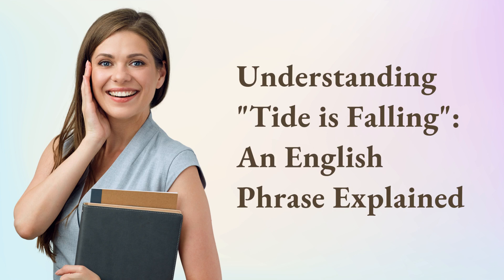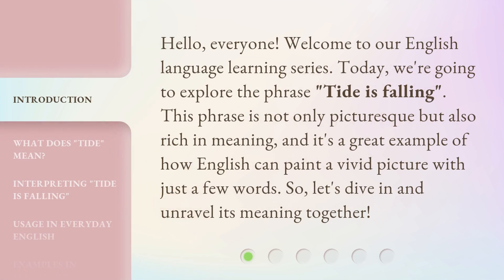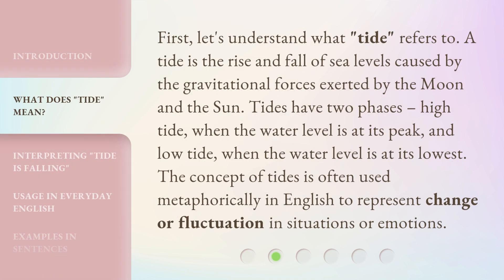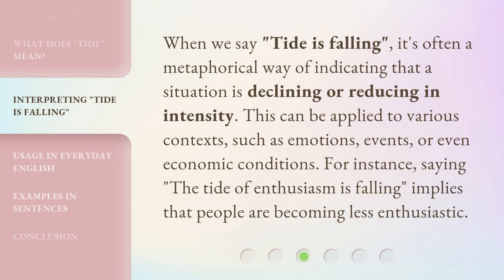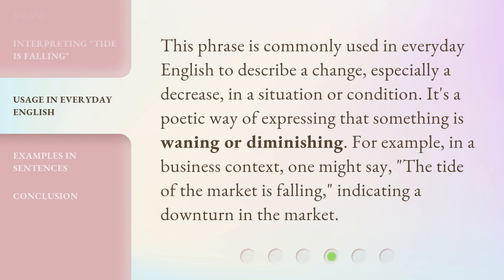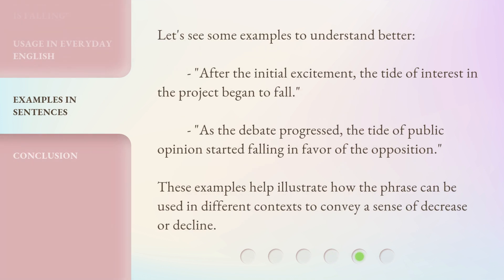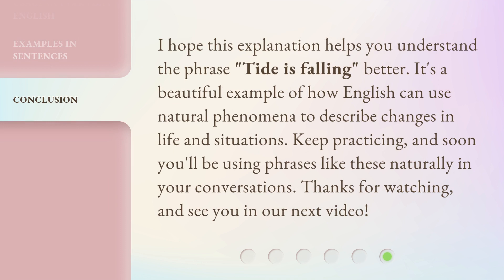Understanding "Tide is Falling": An English Phrase Explained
Unraveling 'Tide is Falling': Decoding an English Phrase • Discover the true meaning behind the popular English phrase 'Tide is Falling' and how it is commonly used in everyday conversations. Join us on this enlightening journey to expand your language knowledge!

00:00 • Introduction - Understanding "Tide is Falling": An English Phrase Explained
00:33 • What Does "Tide" Mean?
01:06 • Interpreting "Tide is Falling"
01:34 • Usage in Everyday English
01:58 • Examples in Sentences